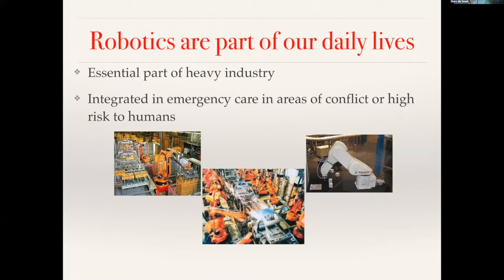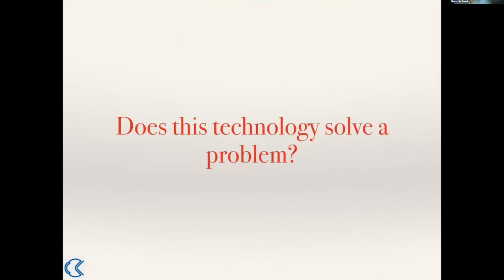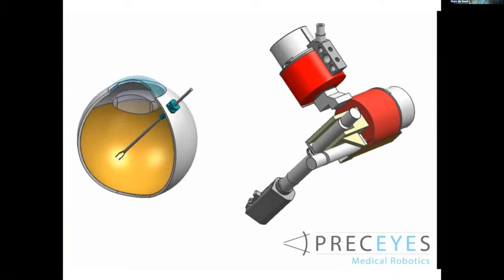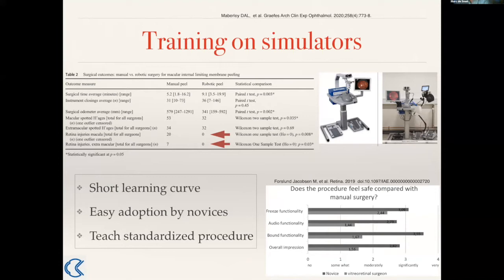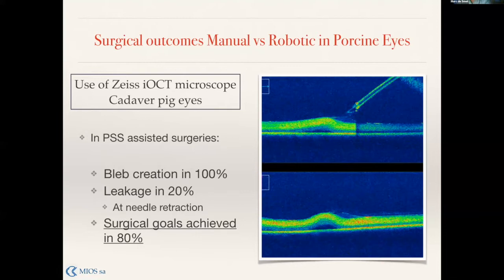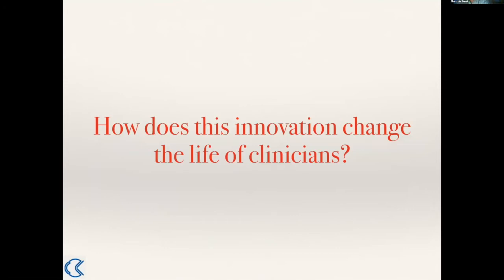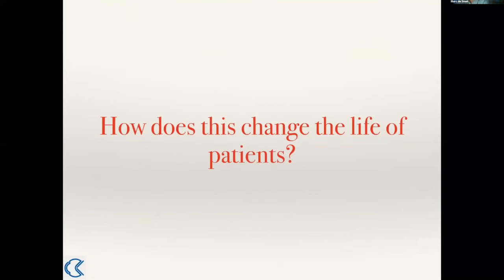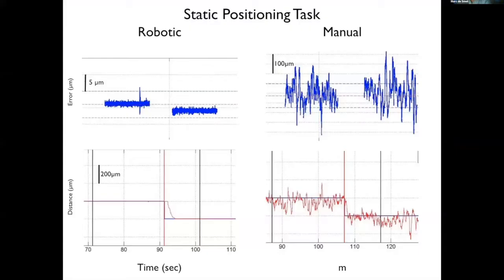Oracles of Eye Innovation Webinar 3: Robotics in ophthalmic surgery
Dr. Marc de Smet talks about the evolution of robotics in ophthalmic surgery during his presentation in our 3rd webinar.